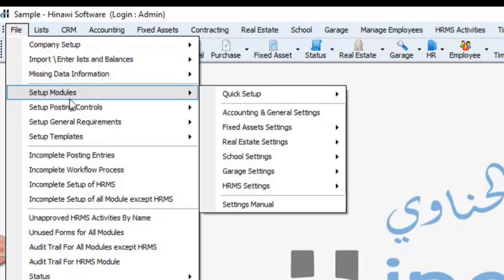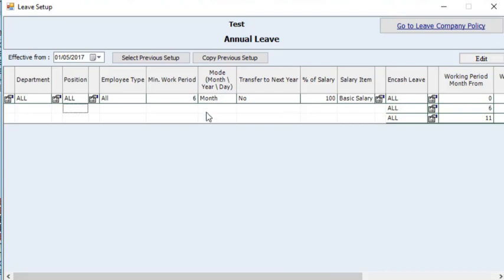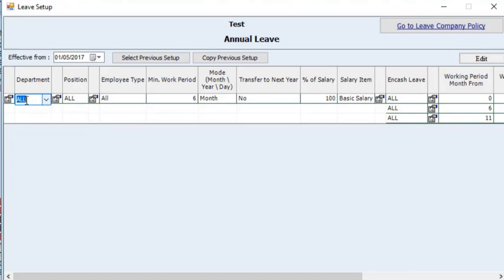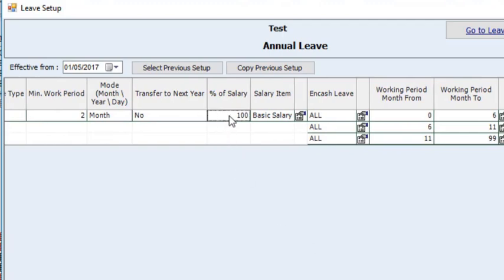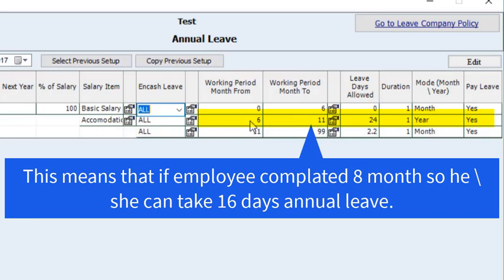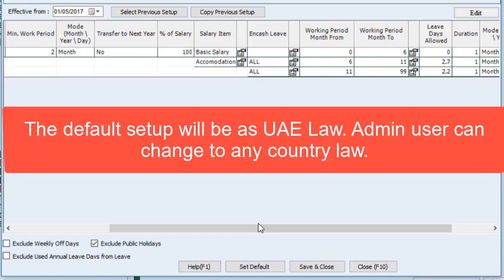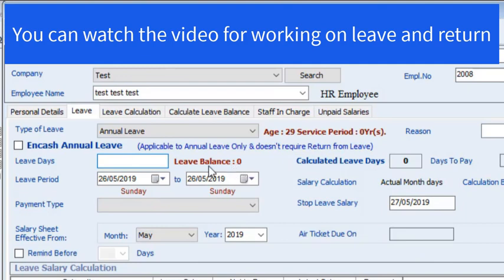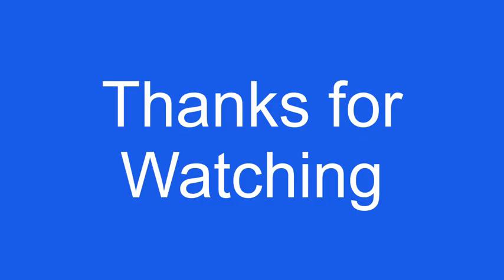Leave Setup in HRMS Module in Hinawi Software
Hinawi ERP HRMS Module provides a comprehensive Leave Setup that allows organizations to define leave types, accrual methods, eligibility rules, carry-forward policies, and approval workflows. The setup is fully integrated with payroll and accounting, ensuring accurate leave balances, correct salary impact, and clear reporting.

@حاتم الحناوي
@حاتم _الحناوي
@برمجيات شرح نظام الإعدادات للإجازة السنوية في نظام شؤون الموظفين والرواتب في برنامج الحناوي - انجليزي

نظام الحناوي لإدارة شؤون الموظفين، إدارة الوقت، الرواتب والضرائب:

مقدمة:
تم تجهيز هذا النظام ليتناسب مع نوعية وحجم كافة أنواع الأعمال. النظام يحفظ بيانات الموظفين الضرورية والهامة للإستخدام الداخلي للشركة او للإستخدامات الخارجية. وتحتوي على عدة أنظمة داخلية عن الموظفين بدءاٌ من نموذج تعبئة البيانات الأساسية للموظفين مروراٌ بالعمليات اليومية المتعلقة بهم وإنتهاءاٌ بنهاية الخدمة لدى الشركة. وإن المستخدم الرئيسي (Admin  ) للمنظومة يستطيع وضع الصلاحيات اللازمة للدخول لكل مستخدم إلى الأنظمة المختلفة للمنظومة والتي تشتمل أيضاٌ على الناحيتين الإدارية والمالية (الرواتب). بشكل عام يمكن تعديل المنظومة حسب إحتياجات الشركة المستخدمة للمنظومة حيث تم تجهيزها للتتناسب مع متطلبات المستخدمين في الشرق الأوسط وشمال افريقيا وذلك بإستخدام خاصية الإعدادات التي تتناسب حسب إحتياجات الدول المختلفة بشكل عام.

الصفات العامة للمنظومة :
سهولة الاستخدام.
يعمل باللغتين العربية والانجليزية.
يعمل بنظام التشغيل Windows 7 , 8 & 10
يعتمد على قوائم ونماذج ادخال ينتج عنها تقارير متنوعة.
امكانية التعديل حسب متطلبات العميل.
أكثر من مستخدم يعمل في آن واحد Multi-Users
تذكير أتوماتيكي لتواريخ انتهاء قائمة المستندات الخاصة بالموظف والشركة.

الجانب الاداري:
اسماء وبيانات وعناوين وصور شخصية للموظفين.
ملف الموظف العام في شاشة واحدة.
البيانات المالية الاساسية للموظف.
حفظ الشهادات والمستندات والوثائق على المنظومة بطريقة المسح الضوئي  Scanning.
قوائم الجنسيات، الوظائف، اللغات، المستوى التعليمي، فئة الدم وامور اخرى.
قائمة الوظائف الشاغرة.
شهادات مُعَدة مسبقا لتقديمها الى الدوائر والمؤسسات الحكومية والبنوك وغيرها.
شهادة لمن يهمه الامر، شهادة راتب، شهادة خبرة ونموذج تحويل راتب للبنك وخلافه.
الشهادات والخبرات العملية للموظفين.
المنظومة مصنفه الى ثلاثة مستويات، اسم الشركة – القسم – الوظيفة.
اكثر من مستخدم يعمل في ان واحد.
متابعات تواريخ انتهاء عقود العمل والاقامات وبطاقات العمل وجوازات السفر وخلافه.

التقارير:
تحتوي المنظومة على العديد من التقارير التي يمكن اجراء فلتر عليها حسب الاحتياجات كما يلي :
تقارير بيانات الموظفين.
تقارير بيانات الشركة.
تقارير الرواتب الاجمالية والتحليلية.
تقارير القروض.
تقارير الاجازات.
تقارير نهاية الخدمة.
تقارير الاضافات والخصومات.
تقارير انهاء مستندات الموظف والشركة.
تقارير متعددة أخرى.
إجراءات عمل تدريب الموظفين
إنشاء تدريب الموظف:
الرجاء الذهاب إلى نظام الإجراءات واختيار تدريب الموظف واختيار إنشاء تدريب.
المستخدم يستطيع تعبئة تفاصيل التدريب للموظف من نموذج " إنشاء تدريب " مثل (تاريخ التدريب، اسم الدورة التدريبية، موقع التدريب، عدد أيام التدريب إلخ.).

اختيار وقت الدفعة:
يجب على المستخدم أن يختار وقت الدفعة للتدريب كما يلي:
إجراءات عمل تدريب الموظفين تطبق نفسها لموظفي شؤون الموظفين وكشف الدوام
بعد التدريب:
اذا كان التدريب في إبريل 2021 والمستخدم يرغب بدفع قيمة التدريب في يونيو 2021، اختيار الخيار " بعد التدريب " وطريقة الدفع هي ( ادفع الان أو ادفع خلال كشف الرواتب ) ثم اختيار يونيو 2021 في الشهر الفعال عند شاء نموذج انشاء التدريب.
قبل التدريب:
اذا كان التدريب في ابريل 2021 والمستخدم يرغب بدفع قيمة التدريب في فبراير  2021 اختار الخيار " قبل التدريب " وطريقة الدفع هي ( ادفع الان او ادفع خلال كشف الرواتب ) ثم اختبار فبراير 2021 في الشهر الفعال عند إنشاء نموذج إنشاء التدريب.

اختيار نوع التدريب:
يجب على  المستخدم اختيار طريقة الدفع للتدريب:
الدفع من خلال كشف الرواتب:
يعني ذلك أن دفعة التدريب سوف تكون ضمن كشف الرواتب للشهر الفعال في وقت إنشاء نموذج التدريب وسوف يعتبر مدفوع عند دفع كشف الرواتب.
الدفع الآن ( الدفع من خلال سند الصرف )
يعني ذلك أن التدريب سيتم دفعه من خلال " سند الصرف " ووقت الدفعة (قبل او بعد التدريب) يقرأ من نموذج " إنشاء التدريب ".
طريقة الدفع لتدريب الموظف سوف يكون بناء على الإعدادات المسبقة لطريقة الدفع لتدريب الموظف (نقداً، شيك أو تحويل بنكي) والتي سيقوم المستخدم بتعبئتها في شاشة " إعدادت الرواتب والبدلات " ضمن قائمة نظام الموظفين.

تعديل / إلغاء التدريب:
هذا يستعمل عندما يرغب المستخدم بتعديل أو إلغاء التدريب بعد الحفظ.

الموافقة على التدريب:
بعد الحفظ من نموذج "إنشاء تدريب" يجب على المستخدم الحصول على الموافقة على التدريب.

العودة من التدريب:
يجب على المستخدم إنشاء "العودة من التدريب" عندما يعود الموظف من التدريب.

دفع التدريب:
لدفع التدريب، الرجاء الذهاب إلى قائمة نظام الإجراءات واختار مدفوعات إجراءات شؤون الموظفين ثم اختيار "دفع التدريب".
يمكن استخدام دفع التدريب عندما يختار المستخدم "الدفع الآن" من نموذج "إنشاء التدريب".
طريقة الدفع للتدريب تقرأ من الإعدادات المسبقة لطريقة الدفع ( نقداً، شيك، أو تحويل بنكي ) التي سوف تعبأ من المستخدم في شاشة "إعداد الرواتب والبدلات" ضمن قائمة نظام الموظفين.